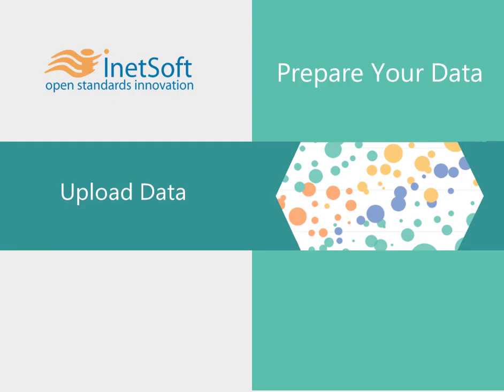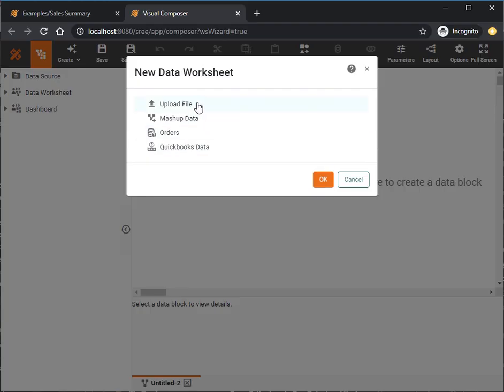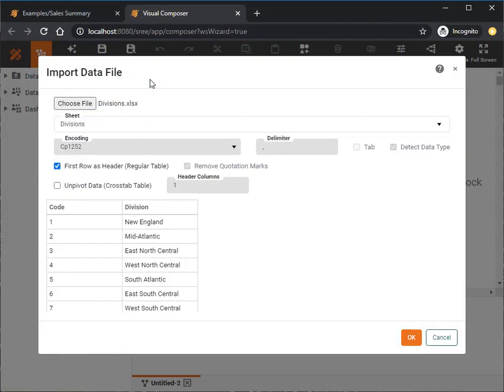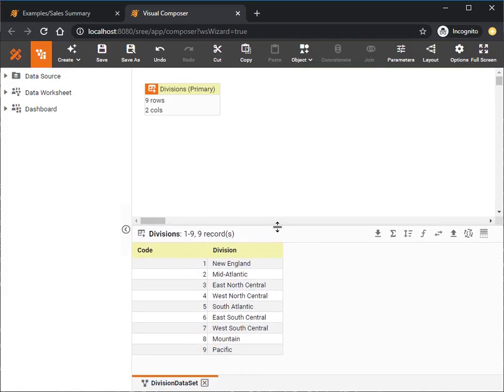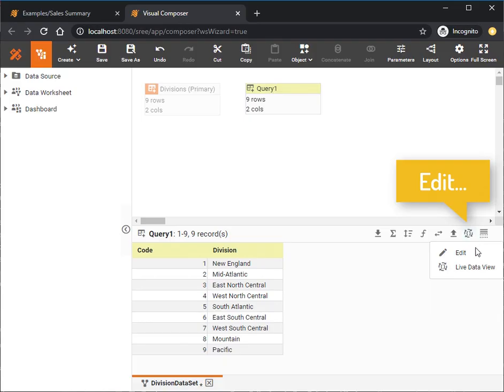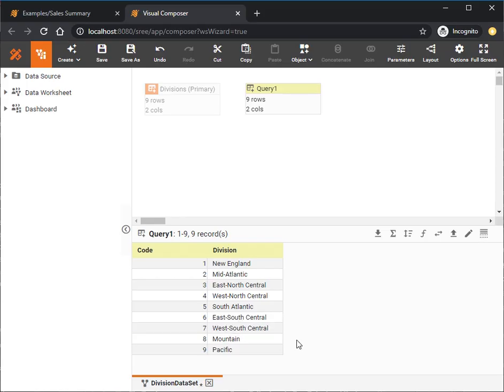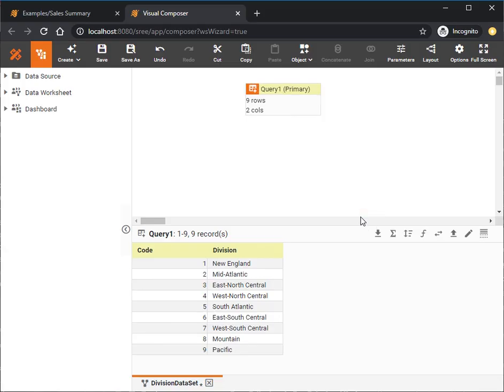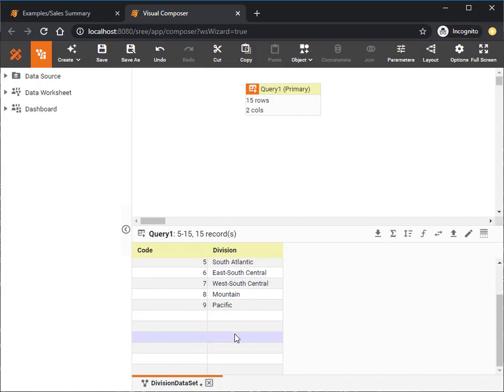Upload Data from Portal (v2018-2023, StyleBI)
Topics:
Upload data into an existing embedded table in a Data Worksheet. You can edit the data after uploading, and the data is saved with the Data Worksheet.

Note:

This video might show an earlier version of an interface, feature, or operation that differs in minor ways from your version. See the documentation for your version for the most accurate product information